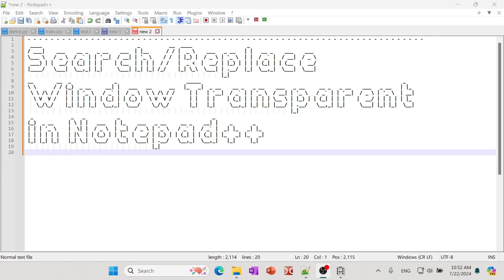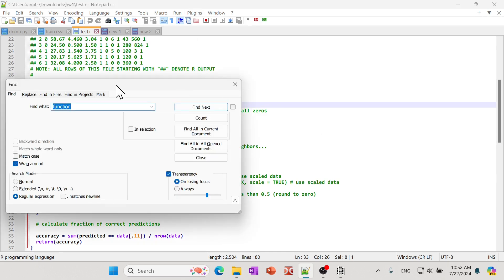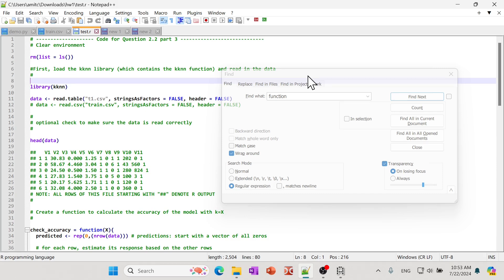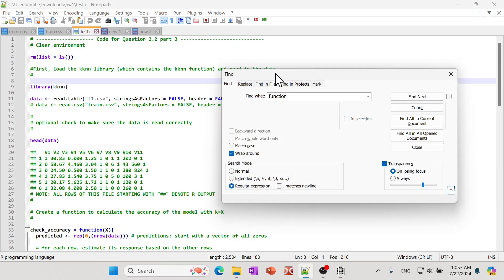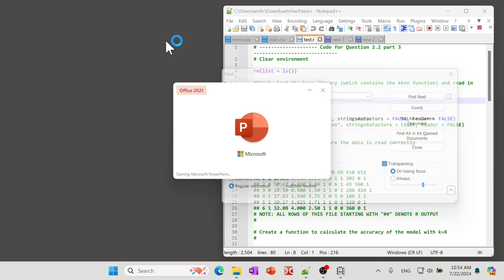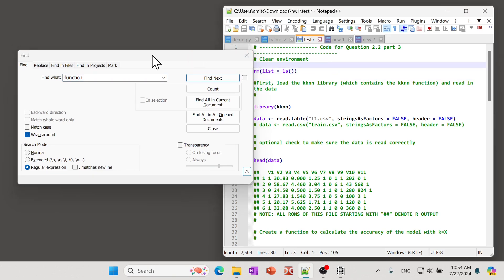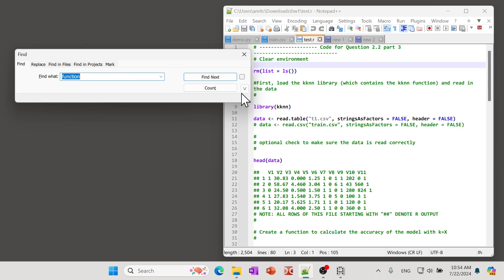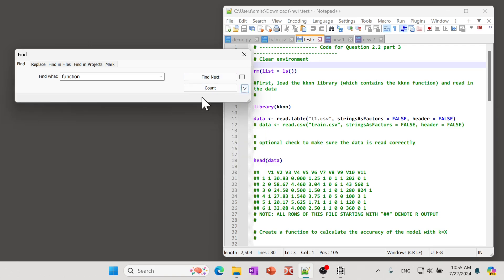Notepad++ - Find Search Replace Window is Transparent - Fix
This quick Notepad++ tutorial shows you how to remove transparency on Notepadplusplus' Find and Replace Window, so that it shows up clearly. It is not a bug, it is just a feature.